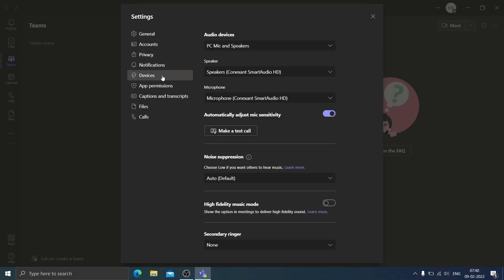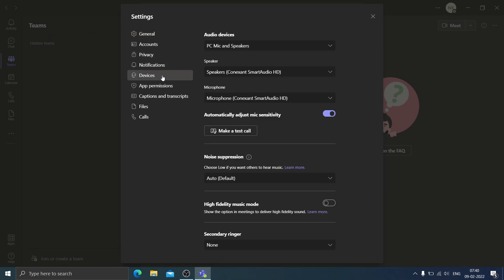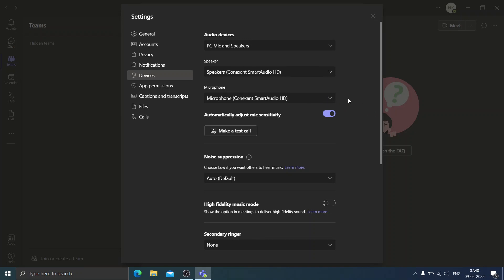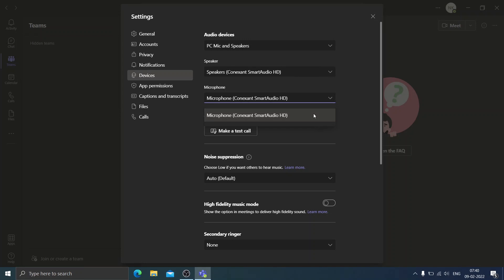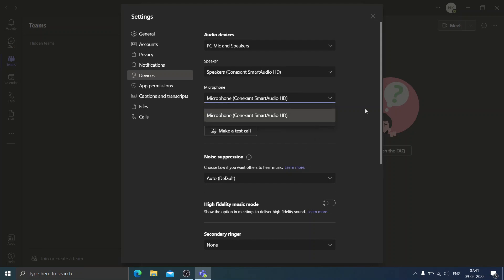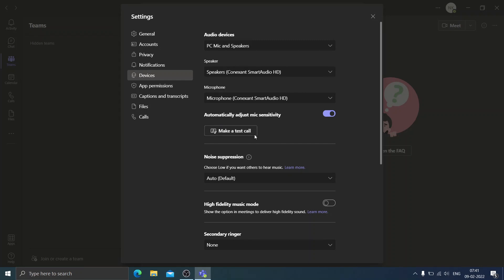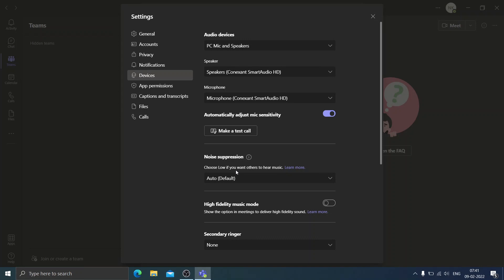Troubleshooting- Microphone is not working in Citrix VDI | Mic not working in Citrix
In this video, I showed some steps on how to resolve Microphone not working issue in the Citrix VDI environment.